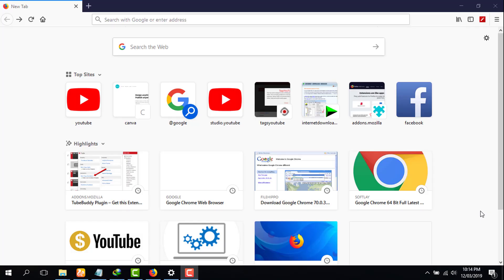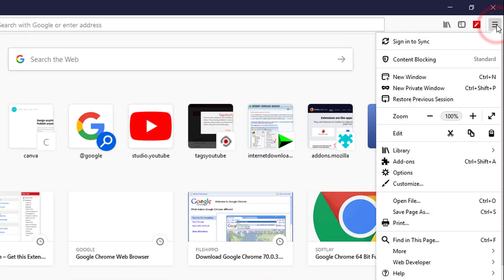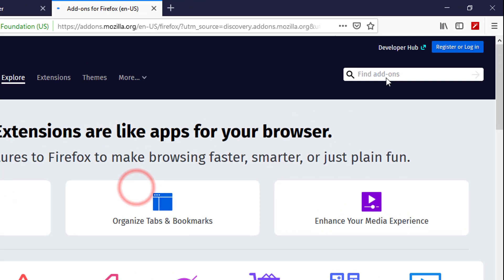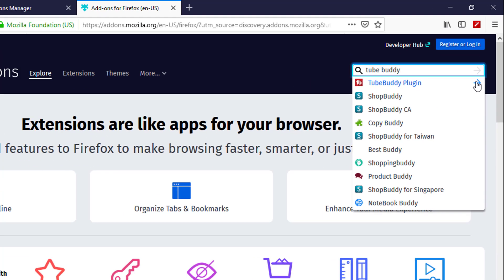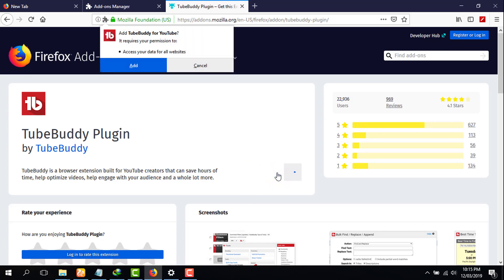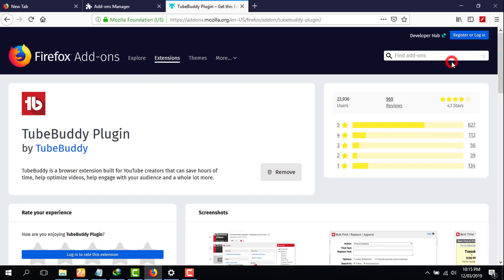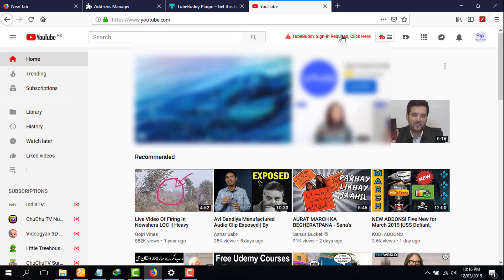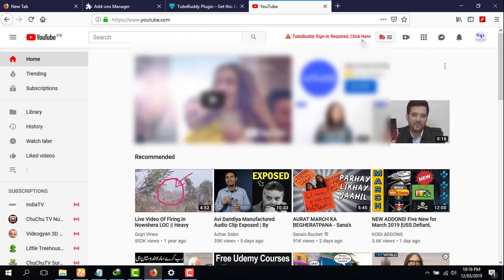How to Install TubeBuddy on Firefox to get More Views & Subscribers on Youtube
In this video we will show you how to add tubebuddy extension on mozilla firefox this is best extension to get more views on youtube.